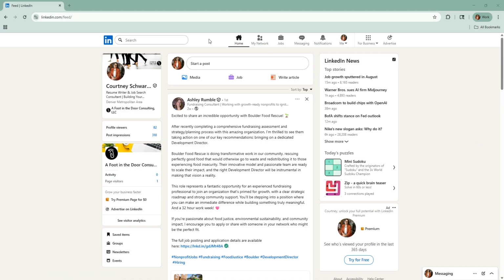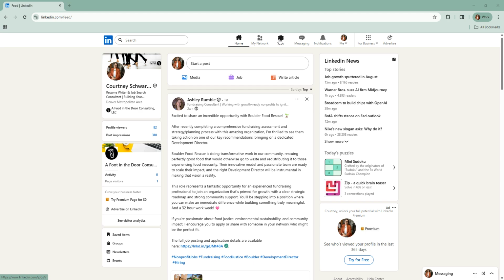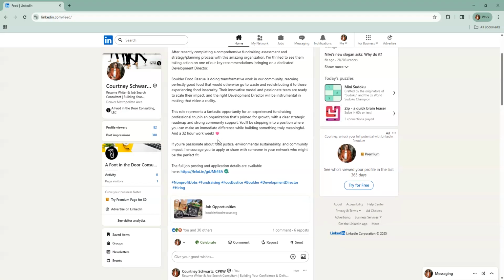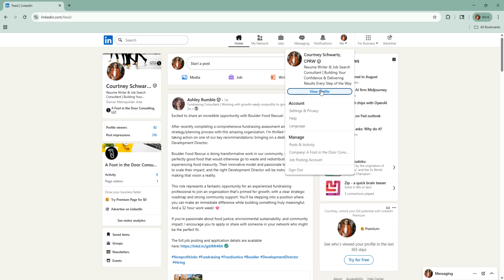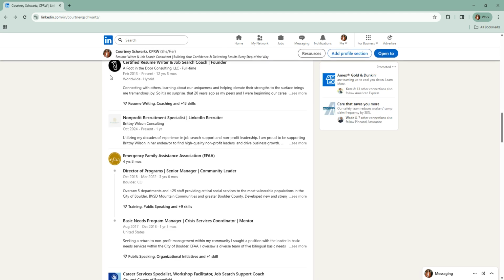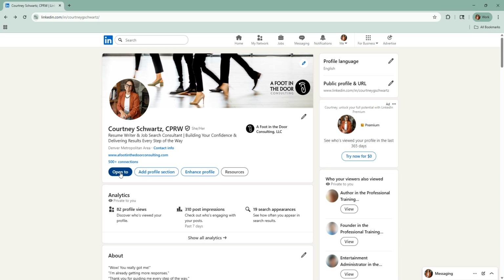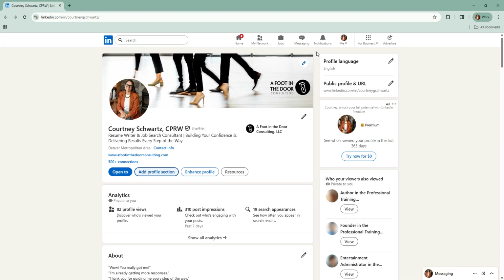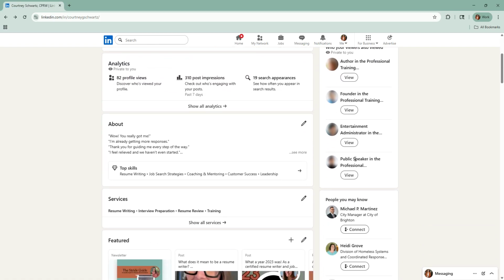LinkedIn 101: A Quick Navigation Guide for Desktop Users✨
New to LinkedIn? Haven't been around in a while? This quick navigation guide gives you the basics of how to move through the platform.

This step-by-step tutorial shows you exactly how to navigate LinkedIn's interface and find the most important section quickly.

What You'll Learn:

What the homepage has to offer
Overview of platform areas outside your profile
How to navigate to your profile
Different areas to edit
How to edit and add to each section

Perfect for:

LinkedIn beginners setting up their first profile
Professionals reorienting with the platform
Anyone frustrated with LinkedIn's interface